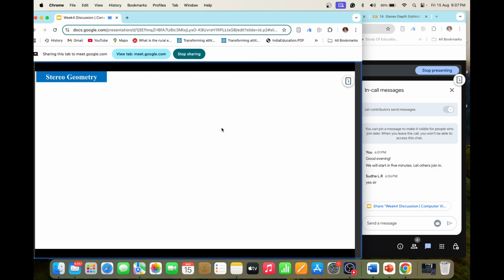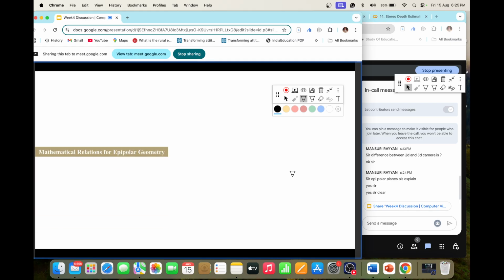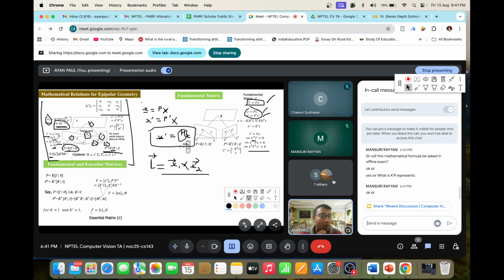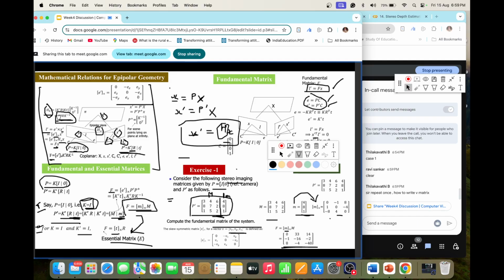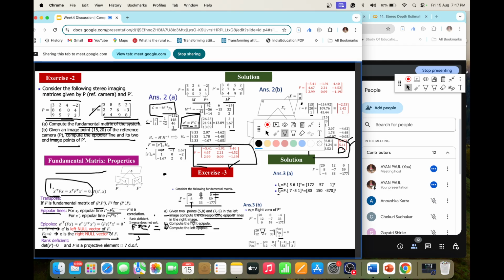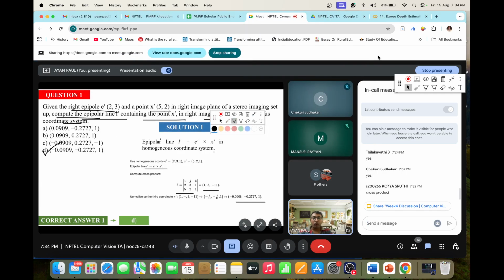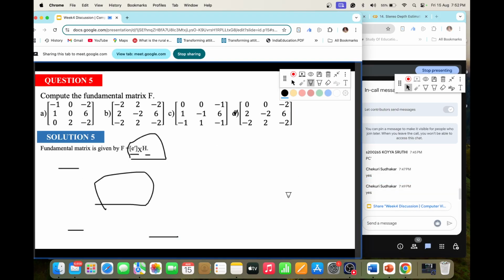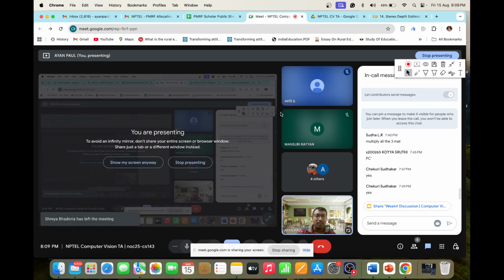Week 4: Computer Vision | NPTEL noc25-cs143 Full Discussion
In this video, I started my discussion with Stereo geometry, Epipolar geometry, Fundamental and Essential Matrix, Properties of Fundamental and Essential Matrix, Computing Depth, and Estimation of Fundamental Matrix. In the later part, I have discussed both theoretical and numerical questions related to the topics of Stereo geometry, Epipolar geometry, Fundamental and Essential Matrix, Properties of Fundamental and Essential Matrix, Computing Depth, and Estimation of Fundamental Matrix. The study material of this course is available on the NPTEL platform with the course name "Computer Vision" noc25-cs143.